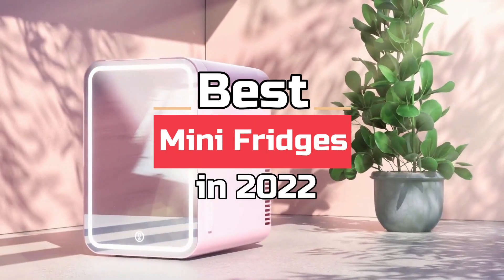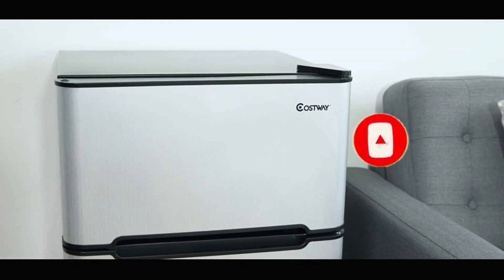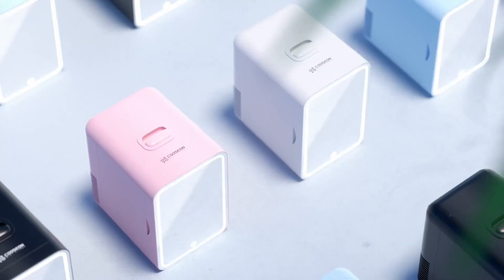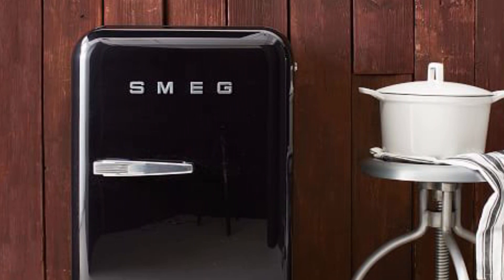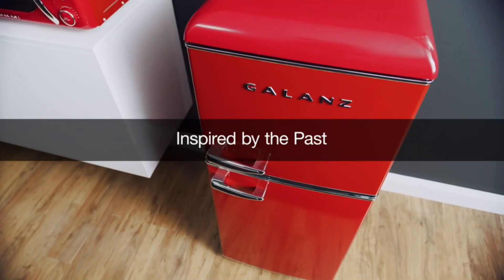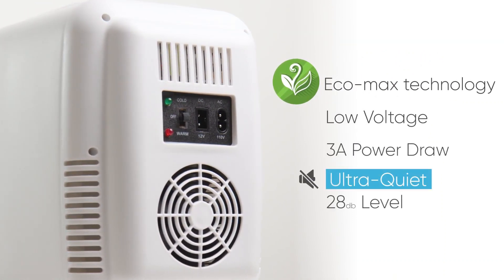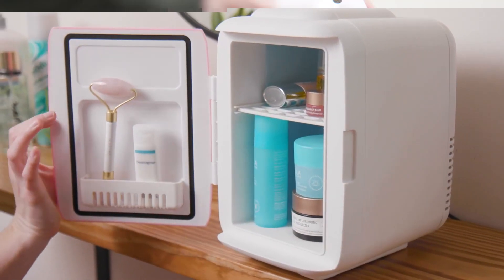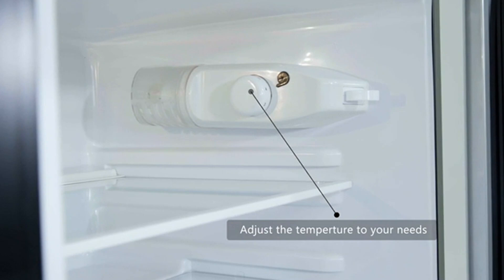5 Best Mini Fridges in 2023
Best Mini Fridges
1. Compact RefrigeratorCOSTWAY:  BEST MINI FRIDGE FOR DORMS in

2. Mini Fridge Electric Cooler and WarmerCOOLULI: BEST MINI FRIDGE FOR THE CAR

3. Retro Compact Refrigerator INSIGNIA: BEST RETRO MINI FRIDGE

4. Mini RefrigeratorSMEG: MOST STYLISH MINI FRIDGE

5. Mini FridgeCOOSEON: BEST MINI FRIDGE FOR SKINCARE

We have just laid out the 5 Best Mini Fridges. In the 5th place is the Mini Fridge 6 Liter AC/DC Portable Beauty Fridge Thermoelectric Cooler and Warmer for Skincare, Bedroom and Travel. In the 4th place is the Smeg FAB5URBL3 16" 50's Retro Style Series Compact Cooler with 1.5 cu. ft. Capacity Absorption Cooling Automatic Defrost LED Interior Lighting and Adjustable Shelves Black, Right Hand Hinge. In the 3rd place is the Galanz GLR33MBER10 Retro Compact Refrigerator, Single Door Fridge, Adjustable Mechanical Thermostat with Chiller. In the 2nd Place is the Cooluli Skincare Mini Fridge for Bedroom - Car, Office Desk & Dorm Room - Portable 4L/6 Can Electric Plug In Cooler & Warmer for Food, Drinks, Beauty & Makeup - 12v AC/DC & Exclusive USB Option. In the 1st Place is the COSTWAY Compact Refrigerator, 3.2 cu ft. Unit 2-Door Mini Freezer Cooler Fridge with Reversible Door, Removable Glass Shelves, Mechanical Control, Recessed Handle for Dorm, Office, Apartment.